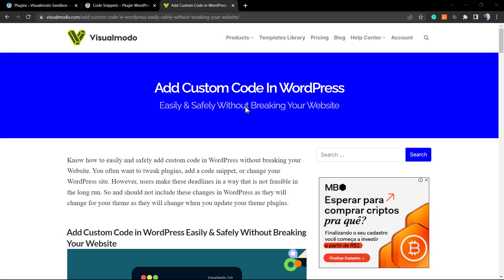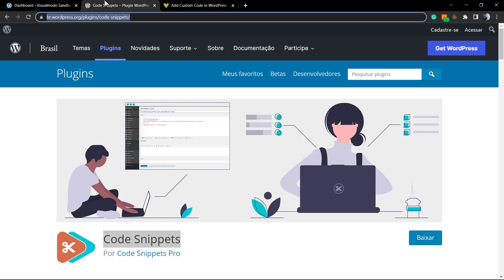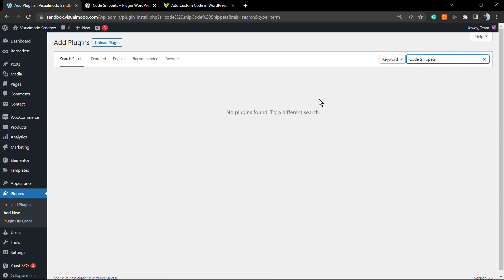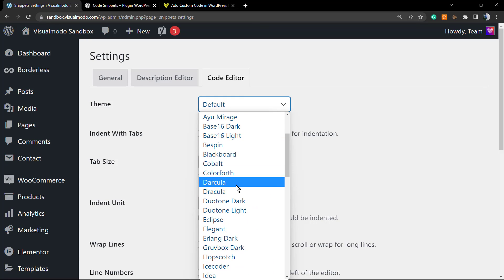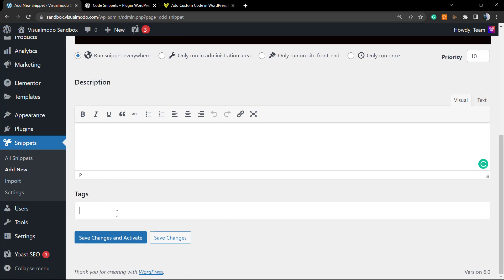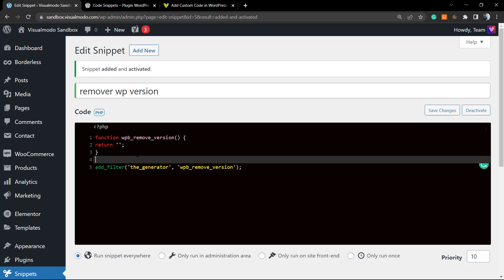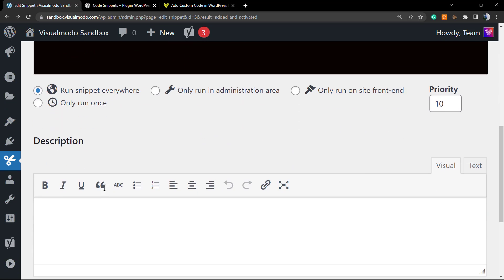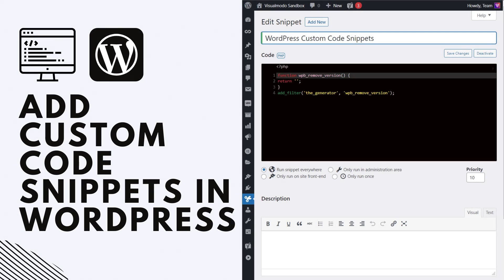ADD CUSTOM CODE Snippets In WordPress Easily & Safely And Not Break Your Site - Beginners Guide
In today's video tutorial we'll learn a simple, fast, effective, and free method for beginners to add custom code snippets to your WordPress website and not break in on the process.

When reading WordPress tutorials, you're often asked to add custom code snippets to your theme's functions.php file or site-specific plugins. The problem is that even the smallest mistake can break your website.

In this video, we will show you an easy way to add custom code in WordPress without breaking your website. Problems with custom code snippets You can often find code snippets in WordPress tutorials with instructions for adding them to a theme's functions.php file or to a site-specific plugin. The problem is that even a small mistake in a custom code snippet can break your WordPress site and make it inaccessible.

Another problem is that managing files can become difficult if you add multiple code snippets in a site-specific plugin. Recently, while looking for a solution, we found an easy way for users to add and manage custom code snippets in WordPress.

Add custom code snippets in WordPress. The first thing you need to do is install and activate the Code Snippets plugin on your website. Check out our step-by-step guide to installing a WordPress plugin for more details.

Once activated, the plugin will add a new menu item labeled Snippets in your WordPress admin bar. Clicking on it brings up a list of all the custom code snippets you have saved on your website. Since you just installed the plugin, your list is empty. This will take you to the Add New Fragment page.

You must first enter a title for your custom snippet. This could be anything that helps you identify the code. After that, you can copy and paste the code snippet into the code field.